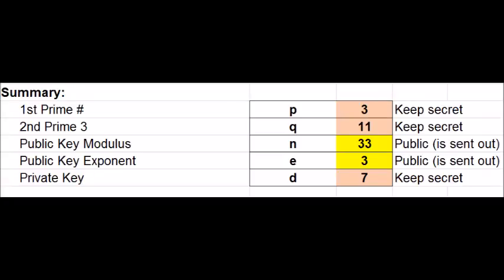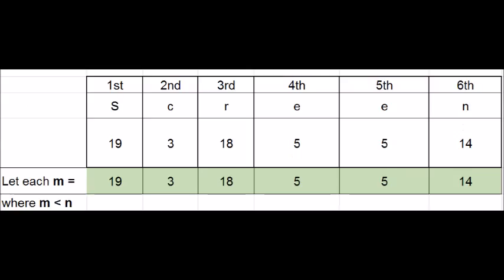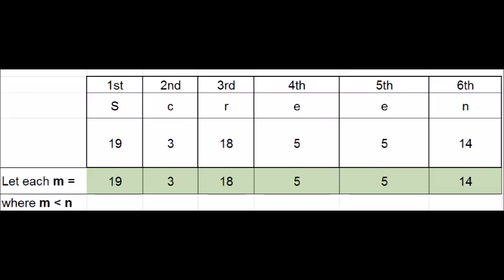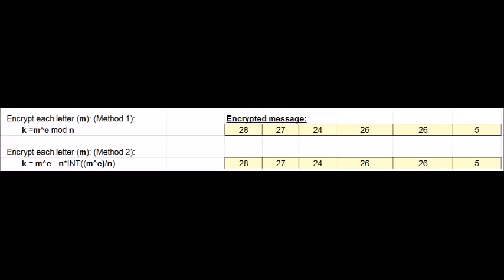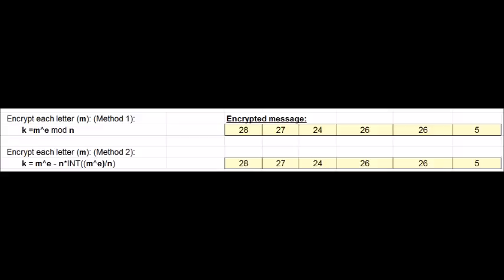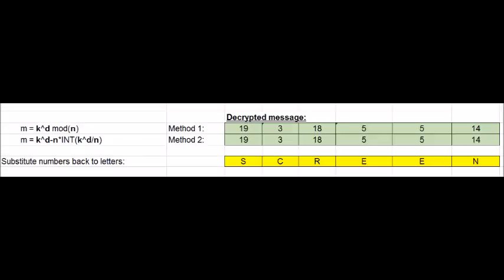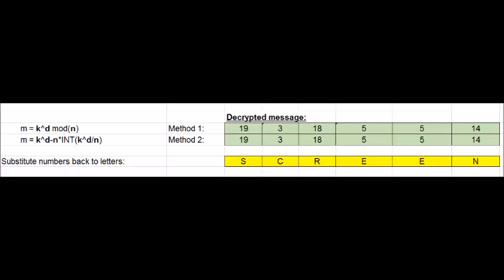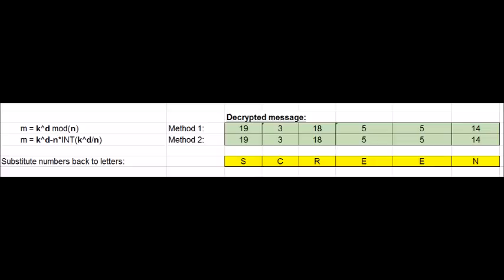My Algebra Presentation Part 3